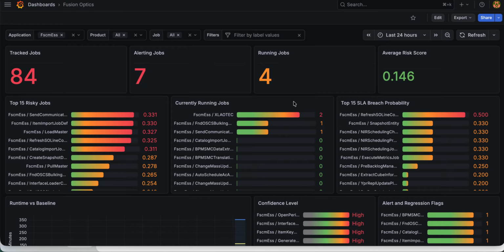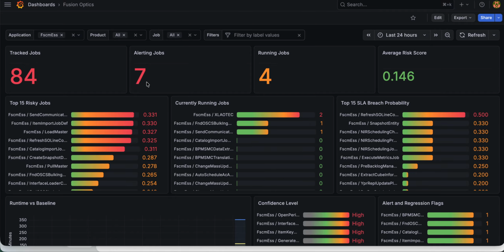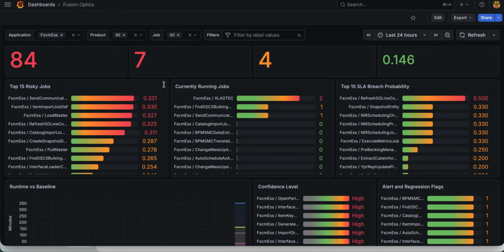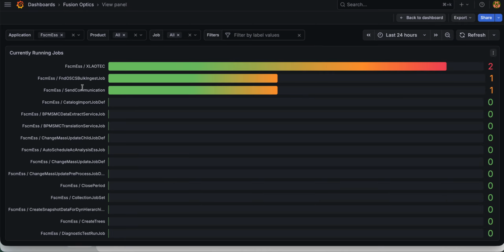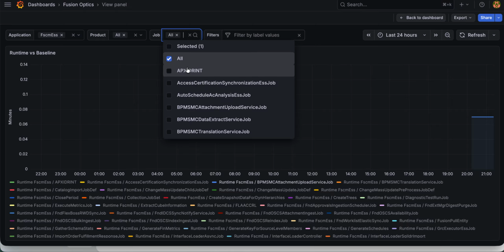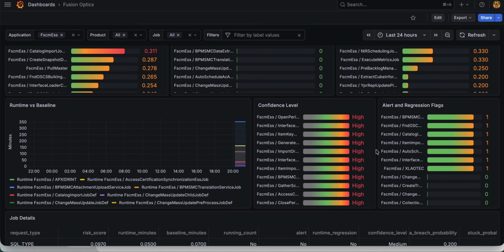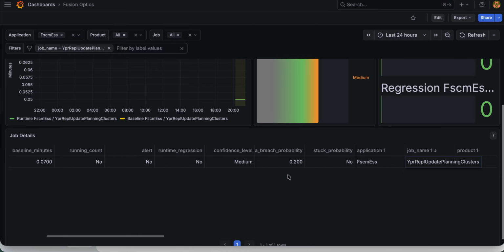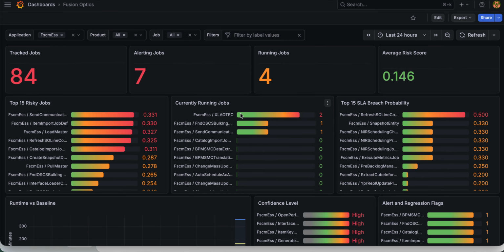Fusion Optics Demo: Predict Oracle ERP Cloud (Fusion) Job Risk with Grafana and Prometheus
Fusion Optics brings predictive observability to Oracle Fusion job monitoring.

In this demo, we show how Fusion Optics helps engineering and operations teams monitor Oracle Fusion jobs using Prometheus metrics and Grafana dashboards. Instead of reacting after failures or SLA misses, teams can identify risky jobs early using signals like risk score, SLA breach probability, stuck-job probability, runtime regression, and running job counts.

What you’ll see in this video:

Real-time Oracle Fusion job observability
Top risky jobs and SLA breach probability
Runtime vs baseline analysis
Alert and regression indicators
A detailed per-job operational table for investigation
Grafana dashboards powered by Prometheus
Fusion Optics is designed to help teams improve operational visibility, prioritize faster, and reduce surprises in Oracle Fusion environments.

If you want proactive Oracle Fusion monitoring instead of reactive firefighting, this demo is for you.